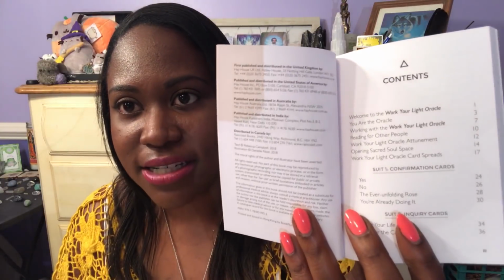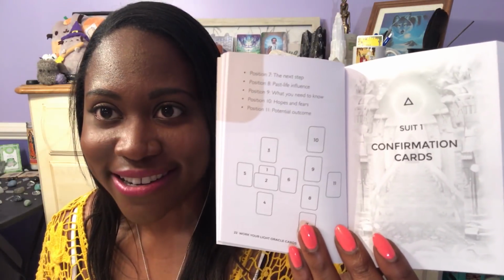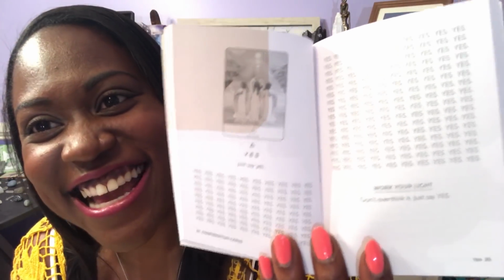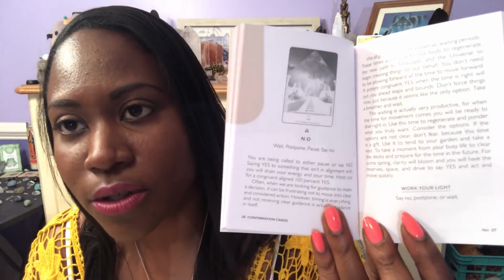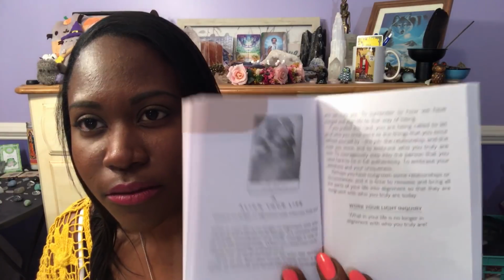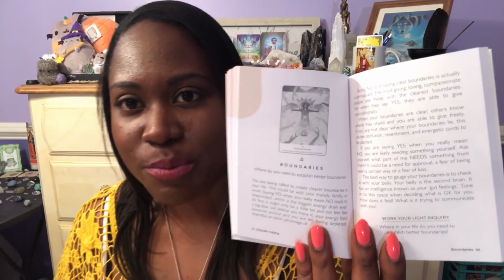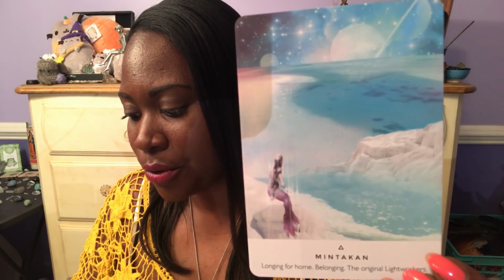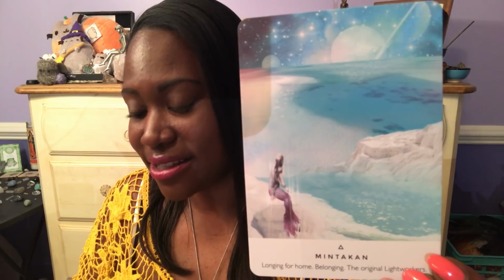Work Your Light Oracle Unboxing + First Impressions | Deck Reviews